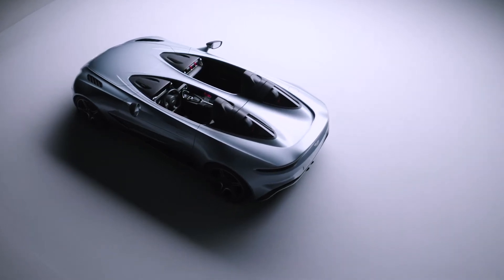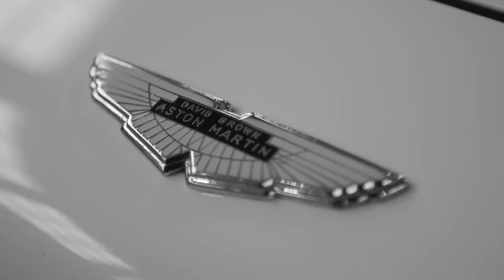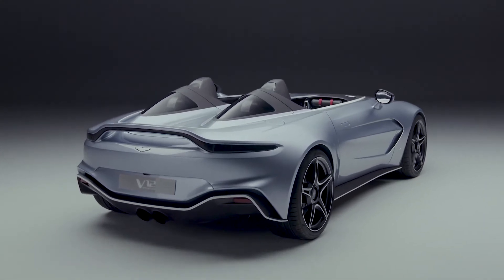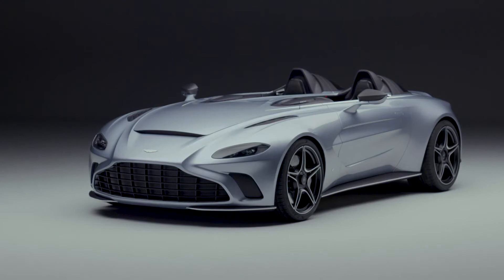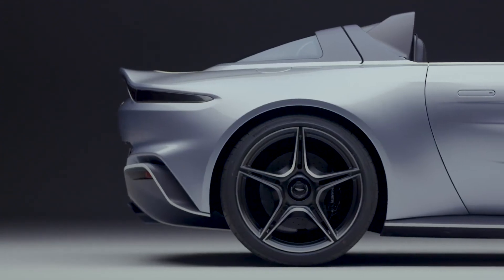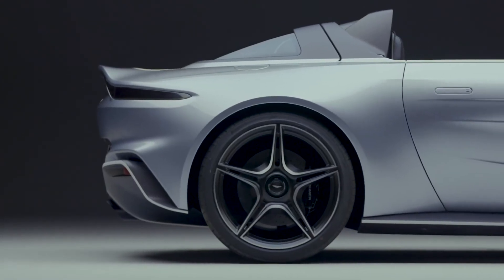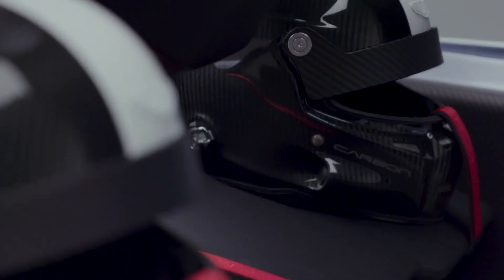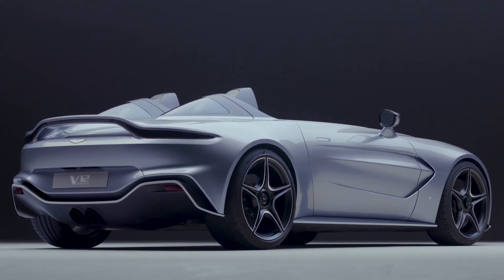Official Video: Aston Martin V12 Speedster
V12 Speedster was unveiled at our Gaydon HQ in a conceptual specification that is inspired by the legendary F/A-18 and will be available for customers to order. Born from an exciting new collaboration with Boeing and created by ‘Q by Aston Martin’, this striking livery takes the legendary fighter jet for inspiration and is finished in Skyfall Silver, with contrasting satin black on the exhaust tips, vent grilles and vanes.

Powering the V12 Speedster is Aston Martin’s scintillating 5.2-litre, Twin-Turbo V12 engine, with a peak output of 700hp and 753Nm of torque. Front mid-mounted, the all alloy, quad cam 48-valve engine is mated to a ZF 8-Speed automatic transmission with a limited-slip differential driving the rear wheels. The V12 Speedster is able to accelerate to 62mph (100km/h) in 3.5 seconds on the way to a limited top speed of 186mph (300km/h) top speed.